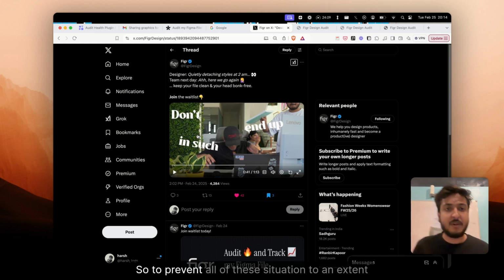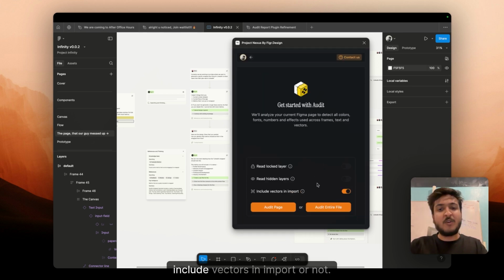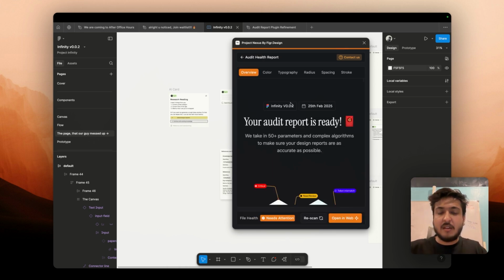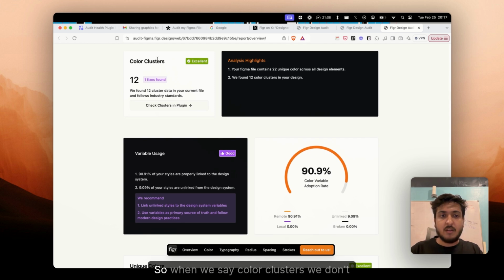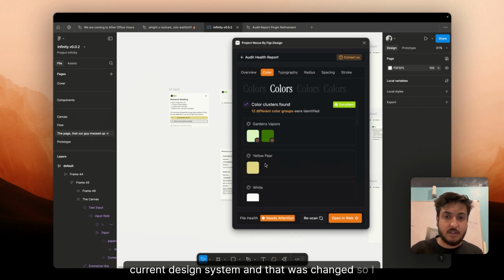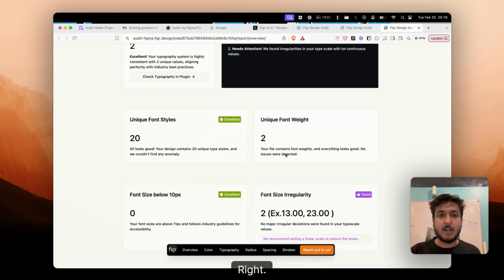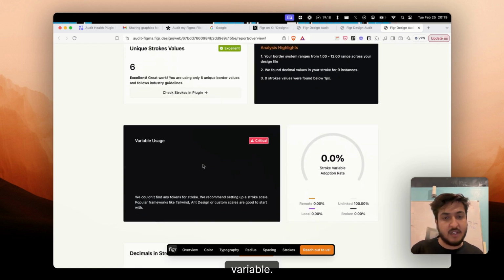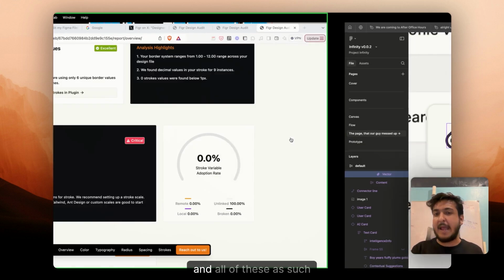Audit your Figma File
This Figma plugin checks for inconsistencies in colors, typography, spacing, radius, and grids—then gives you a simple audit web report so you know what to fix.

🚀 It’s still in beta, and we’d love for you to try it out! Join the waitlist and help us make it better.